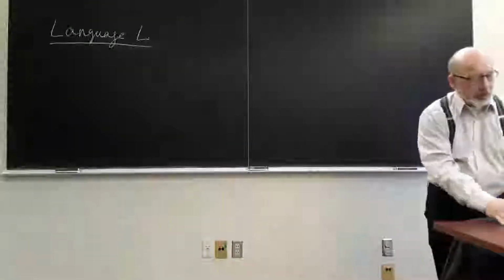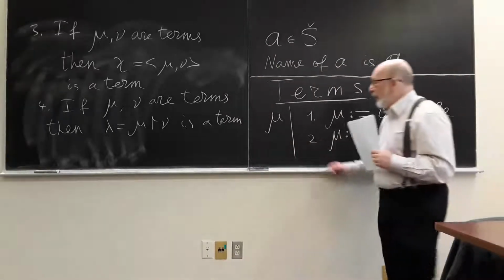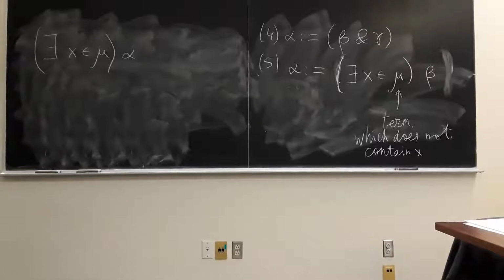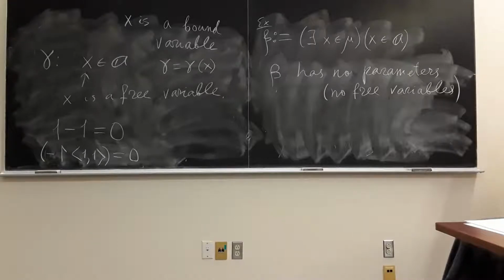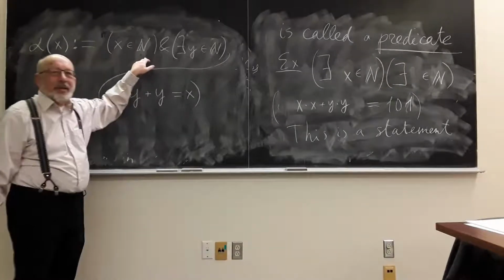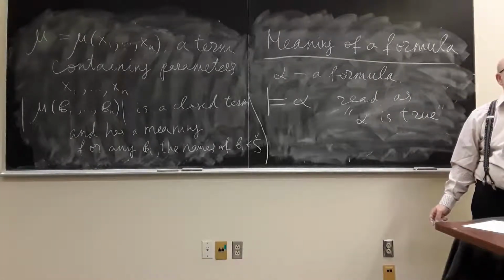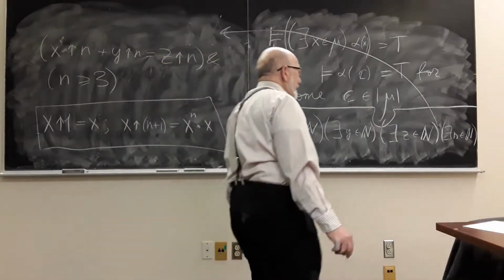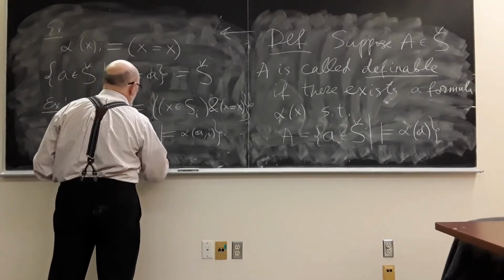NSA Lecture 3